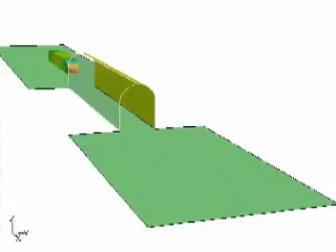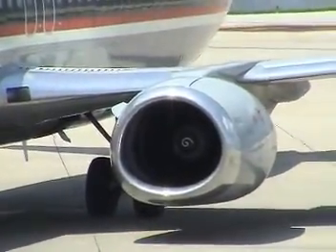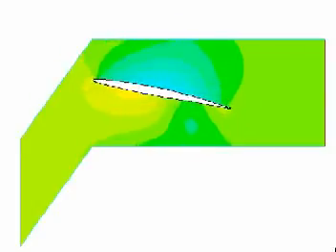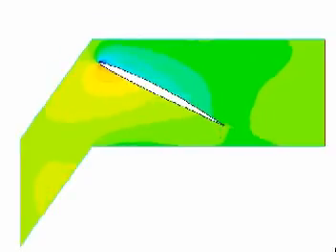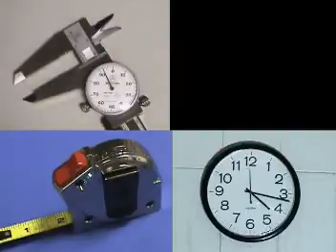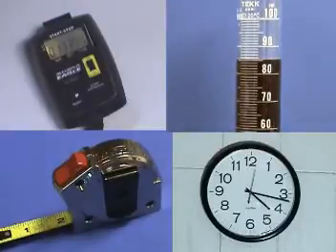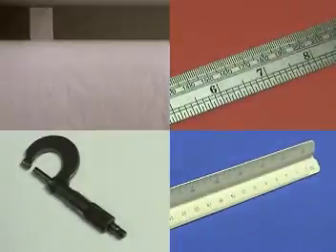Introduction Video mpeg1 small